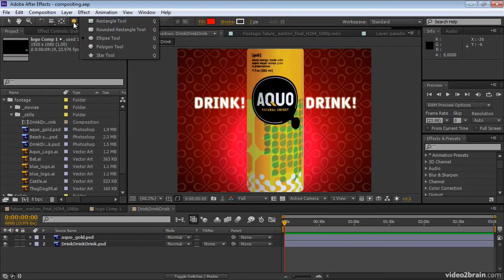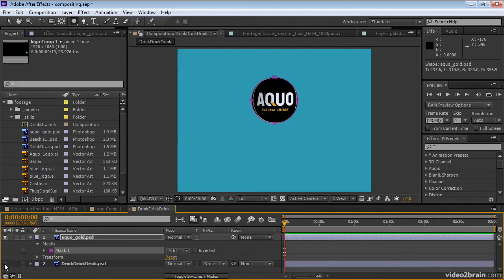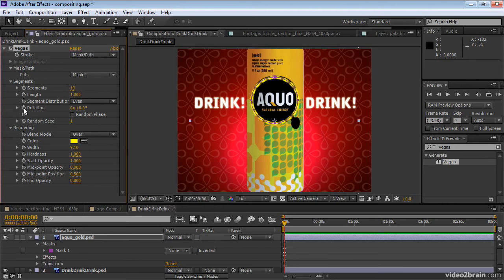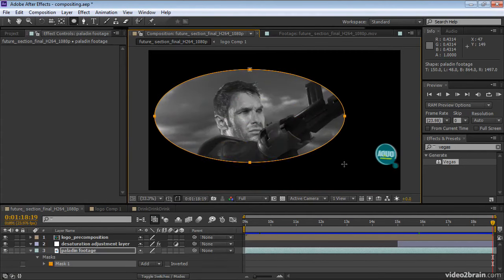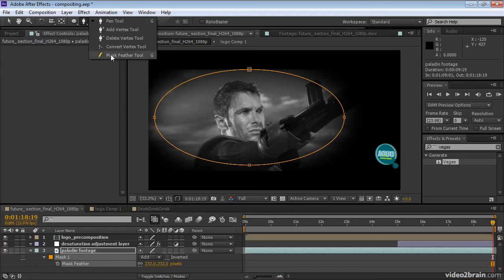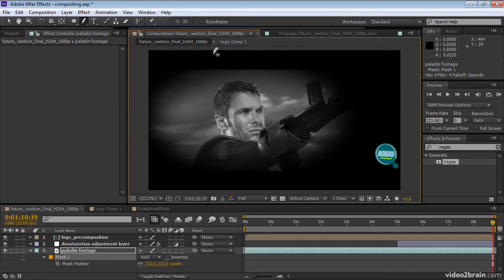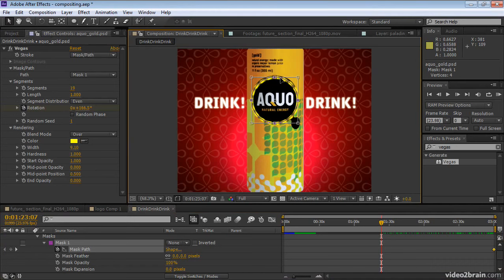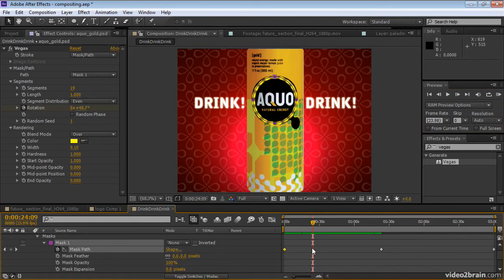After Effects CC Tutorial | 10 Basic Compositing (3/6)